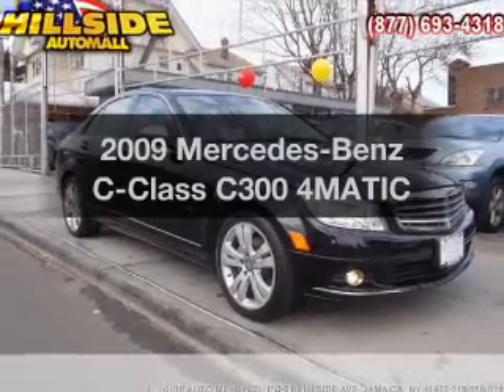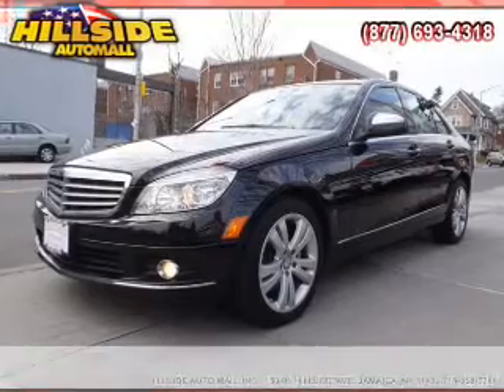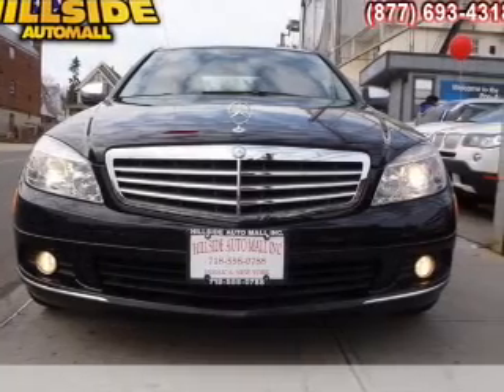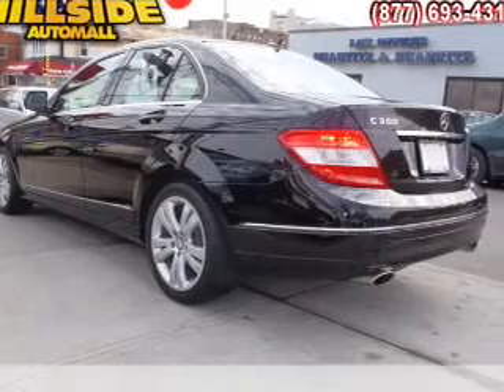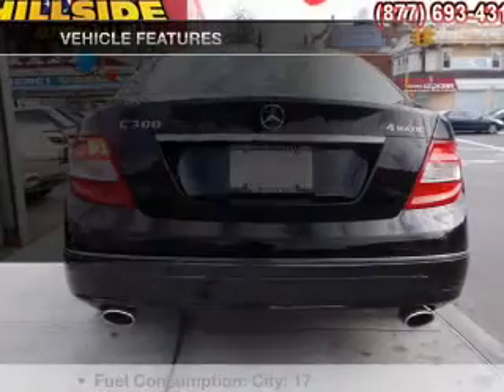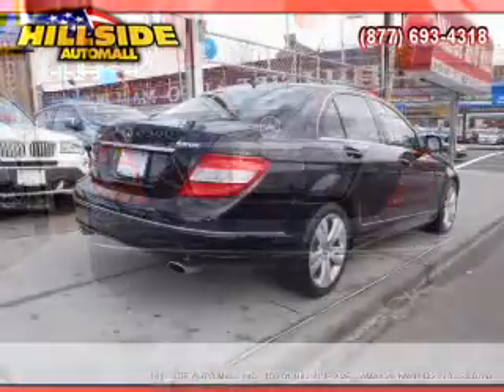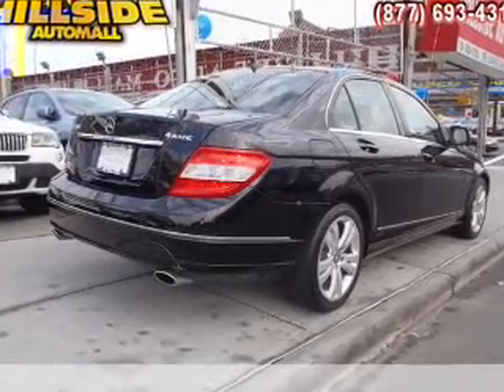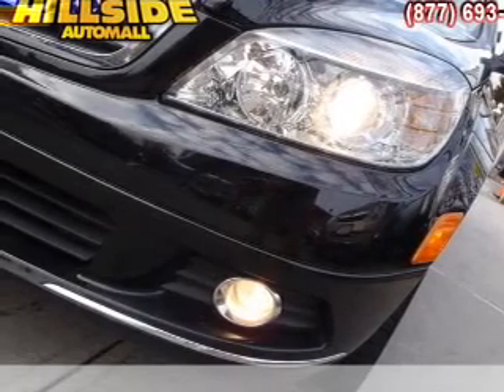2009 Mercedes-Benz C-Class - Jamaica NY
Year: 2009
Make: Mercedes-Benz
Model: C-Class
Trim: C300 4MATIC
Engine: 3.0 liter 6 cylinder 24 valve
Transmission: 7-Speed Automatic
Color: Obsidian Black Metallic
Mileage: 46888
Address:
150-01 Hillside Ave